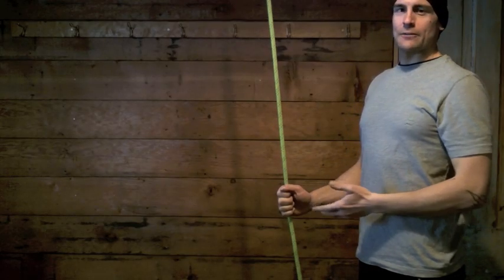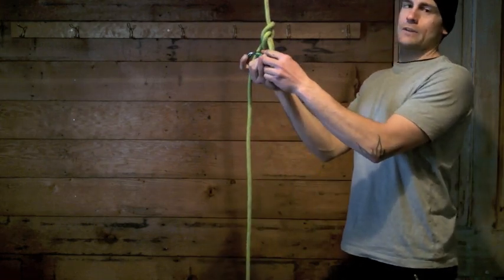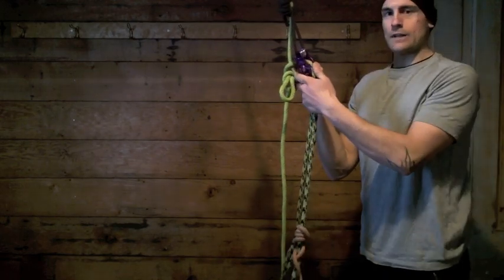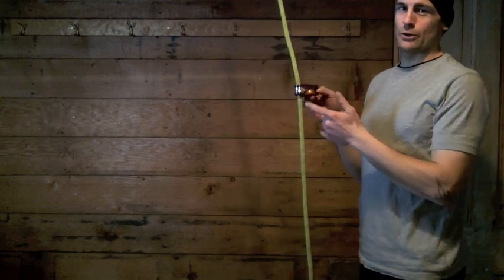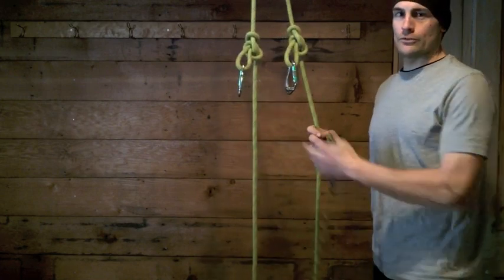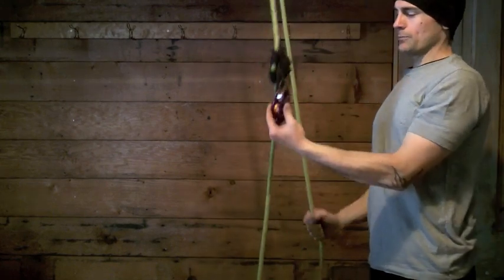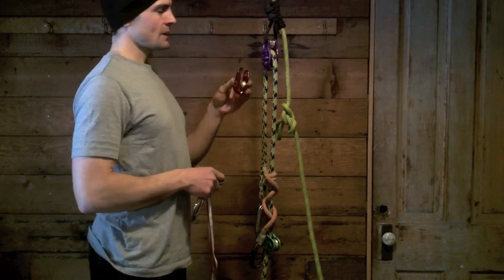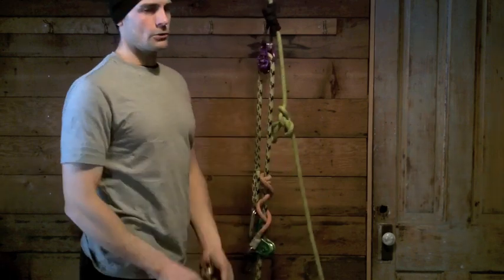DMM PINTO Pulleys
A few of the many uses for the DMM/Treemagineers PINTO pulleys.